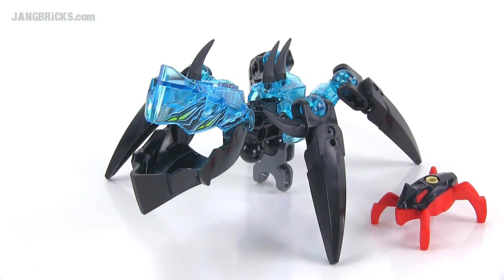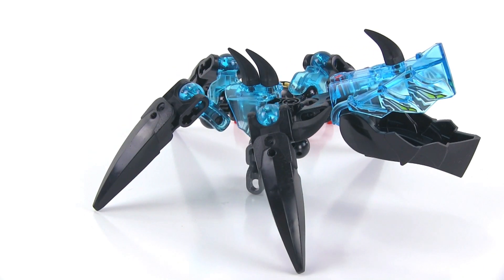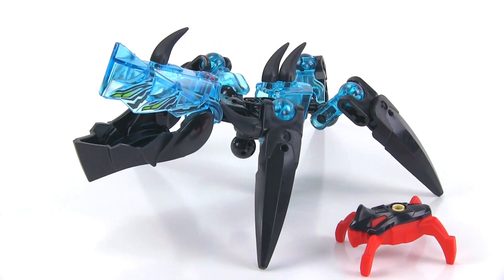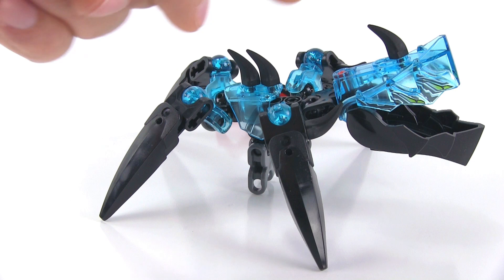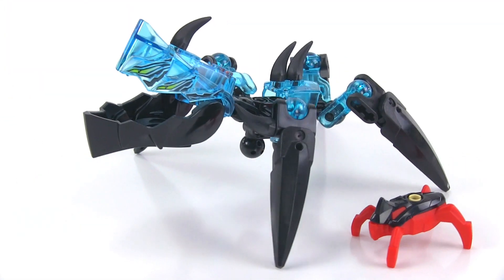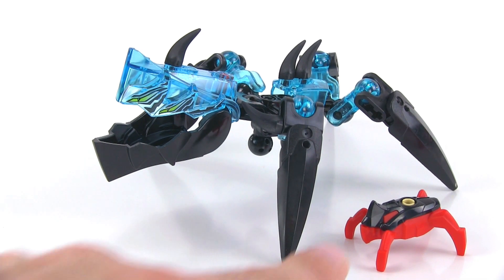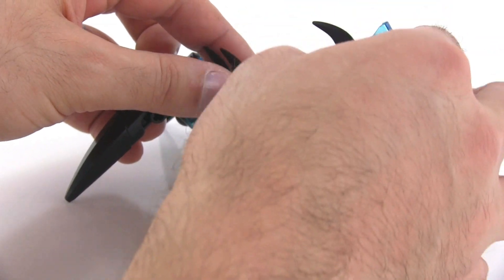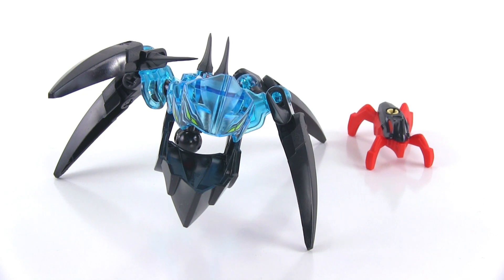LEGO Hero Factory 40117 promotional beast polybag reviewed!